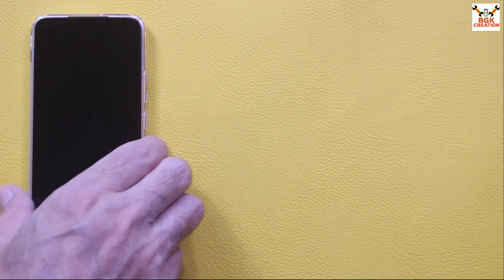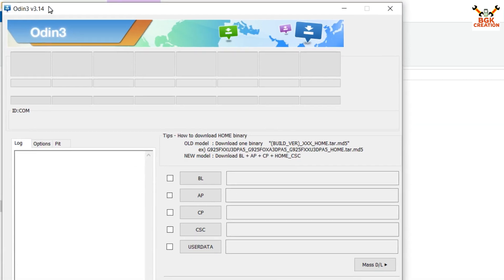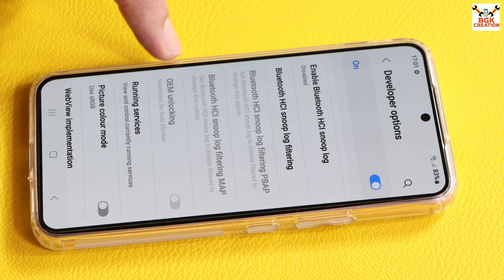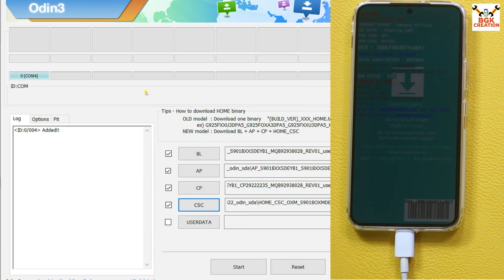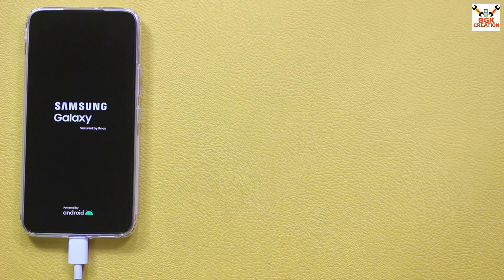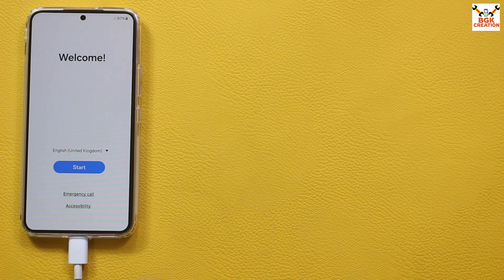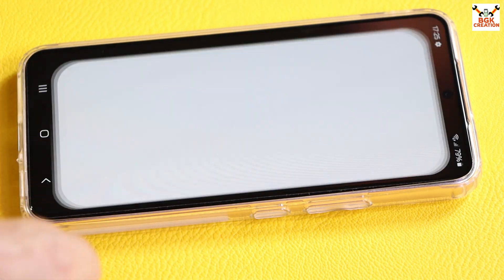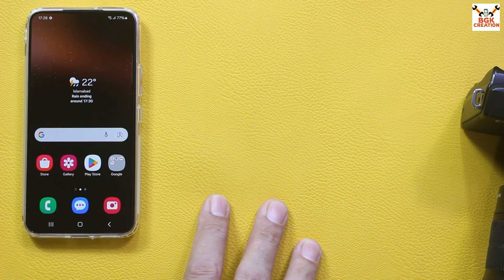Install Stable BeyondROM ON Galaxy S22 -English-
BEYOND ROM
Galaxy S22 5G
ROM Maintainer: Andrei @starbucks2010​

Credits
- John Wu for Magisk
- Mr. Waehere for the kitchen and support
- afaneh92 and archer for TWRP
- LeeXDA18 for help with knox/VK removal
- the elite team of ROM testers
- dutchman89 for Beyond boot logo

ROM Info:
Supported devices: [SM-S908B] [SM-S906B] [S901B]
ROM Base: S90xBXXSDEYB1 (Android 14 OneUI 6.1) March 2025 Patch Level

ROM Features:
Kernel:
Stock Samsung kernel

CSC features:
Call Recording
Real time network speed in statusbar
AppLock Enabled

ROM Disarm:
Light ROM debloat
Disabled Encryption
Patched Samsung SmartWatch pairing
Disabled stock recovery-from-boot

Modded Settings/Services
Screenshots in secure apps allowed
Phone status: Official
Software Info ROM Details
Back2Kill mod

Fixes:
Galaxy watch pairing
Secure Folder

Other Tweaks/Mods:
BR custom boot animation
Various build prop tweaks
Pre-rooted with Magisk Canary
Netflix playback (SD only)

ROM constraints:
If you lose root, install latest Magisk alpha 28xxx apk
For SafetyNet and Google Wallet use specific magisk modules
The patched boot warning is not included into the rom zip (is shared as a separate zip in Telegram group)

Not working
Knox related apps: Samsung Pay, Samsung AutoFill

Stay Blessed

Download Links
CURRENT VERSION